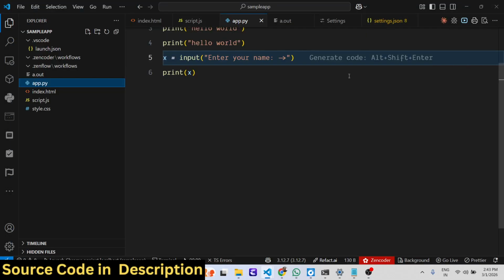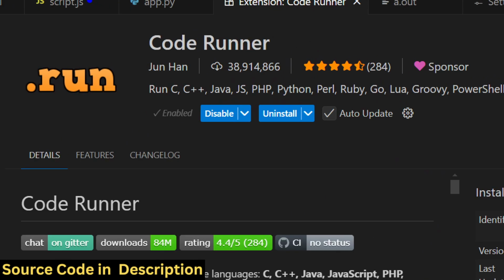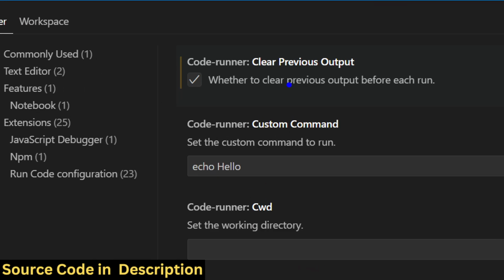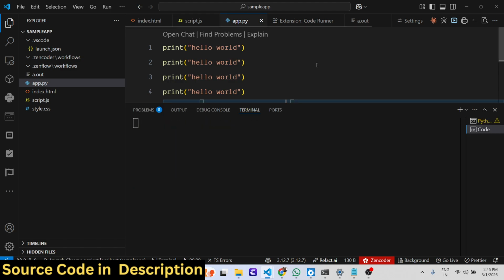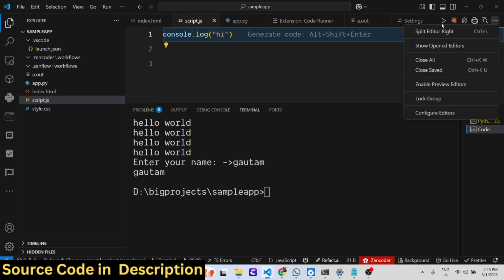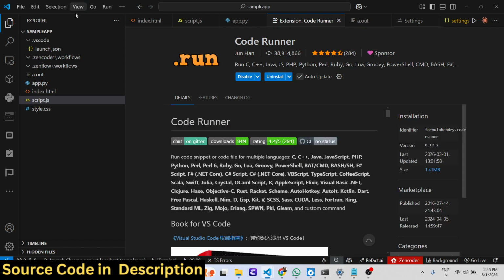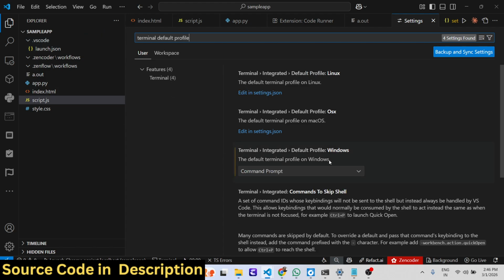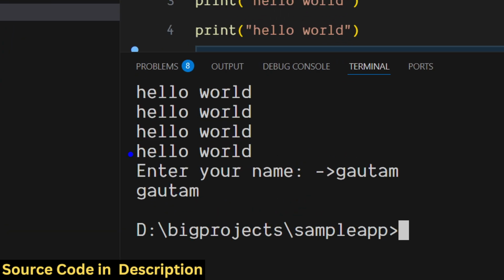How to Run Program In VS Code Terminal VS Code Terminal not working CC++,Java,Python & Nodejs,JS